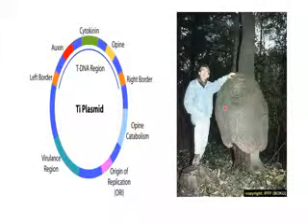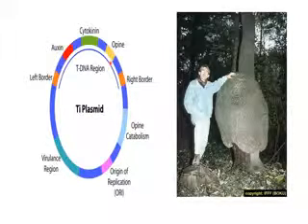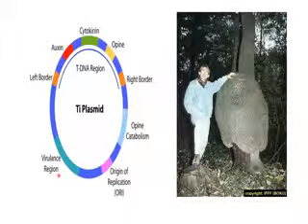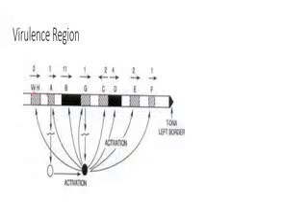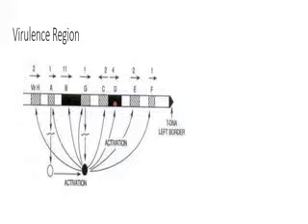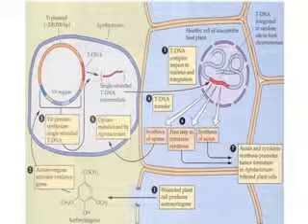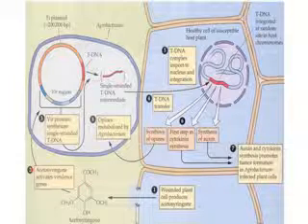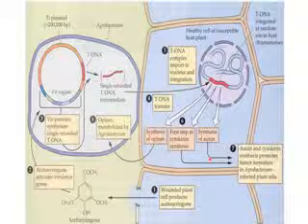Agrobacterium T-DNA transfer